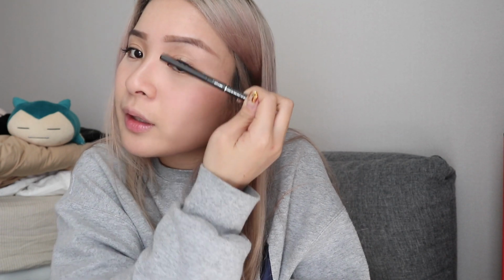WINTER GRWM IN TOKYO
Thinking of getting back into uploading more beauty related content so here's a casual get ready with me to get things started!

PRODUCTS MENTIONED:
Smashbox Priming Water
Too Faced Hangover Rx Primer
It Cosmetics Bye Bye Redness Cream
Fenty Filt'r Soft Matte Longwear Foundation
Tatcha Camellia Body and Face Oil
It Cosmetics Bye Bye Under Eye Eyelift in a Tube
MAKE UP FOR EVER Ultra HD Pressed Powder
Kevin Aucoin Contour Duo On The Go
Laura Mercier Matte Radiance Baked Powder Highlight 01
Tarte 12 Hour Amazonian Clay Blush Exposed
Infallible 16 Hour Never Fail Eyeliner
Buxom Plumpline Lip Line Hush Hush